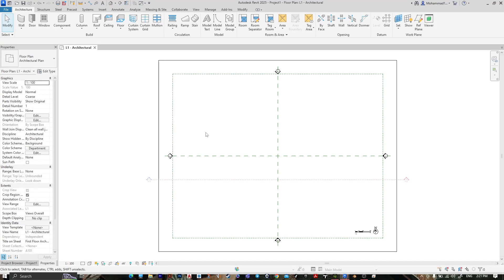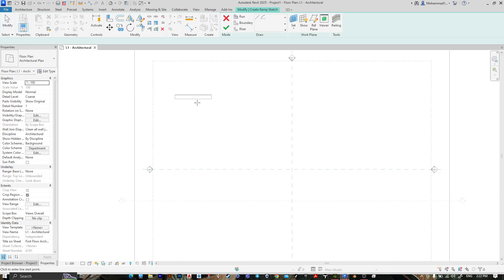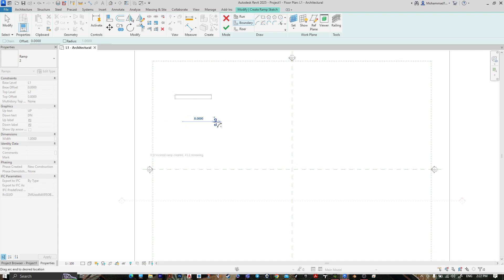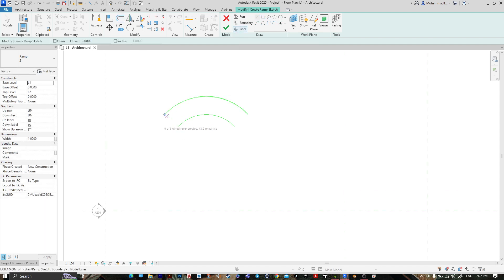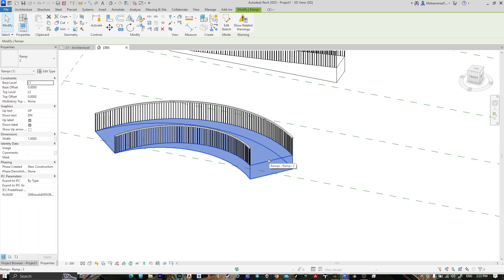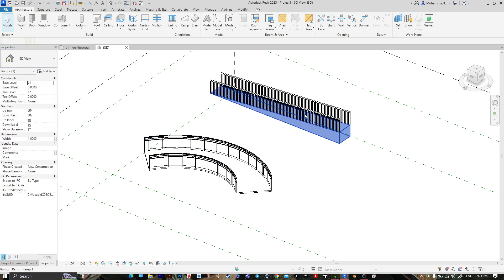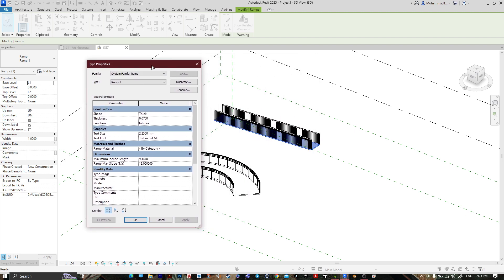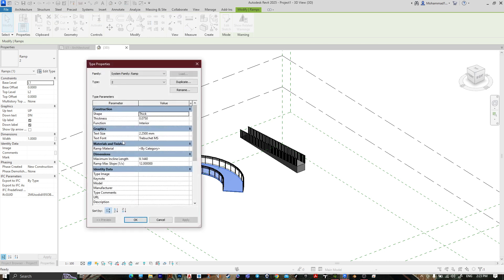Revit ramp 2025